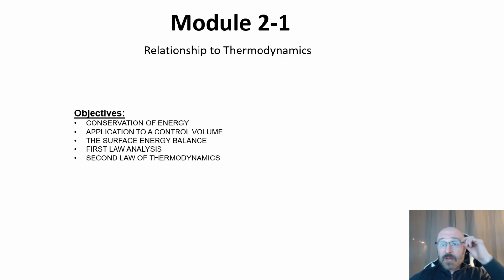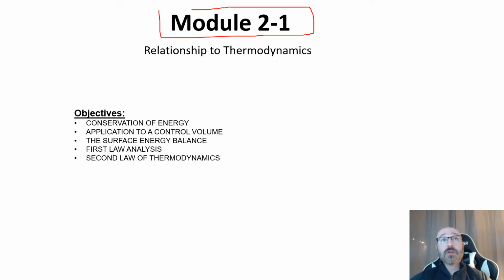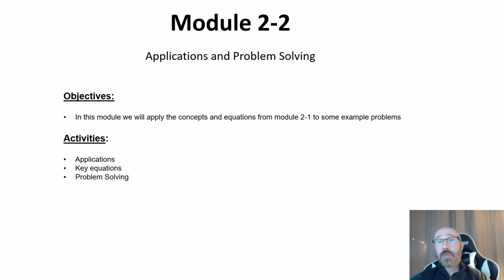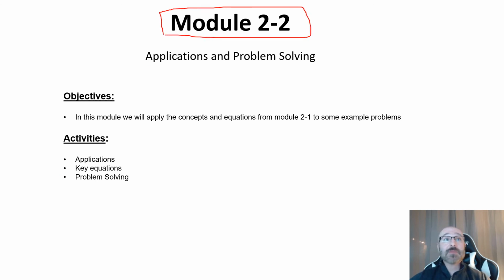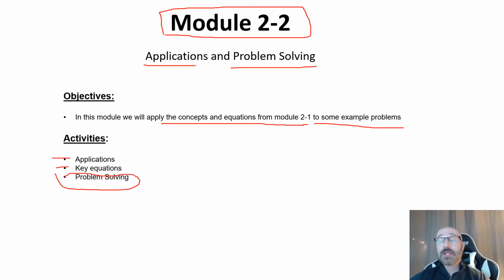ME 144 module 2 Lecture overview